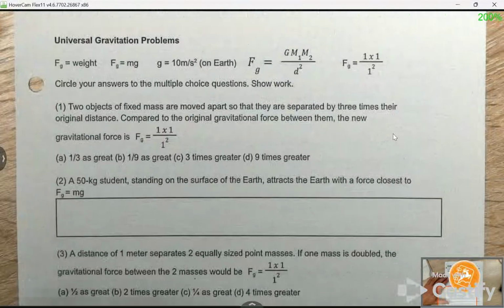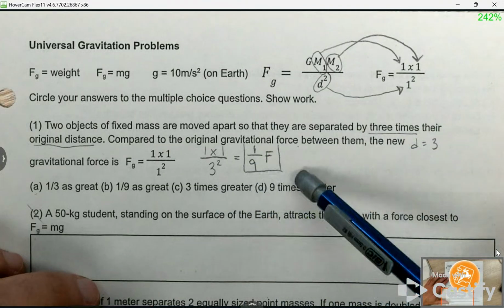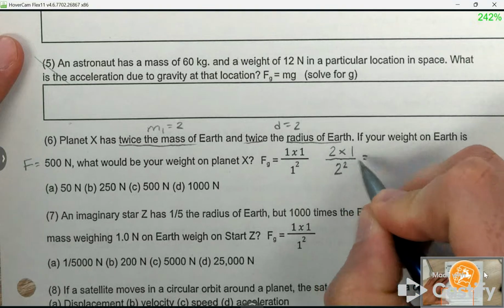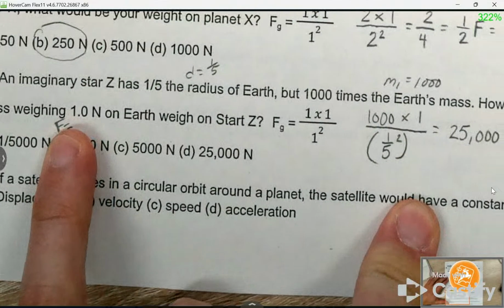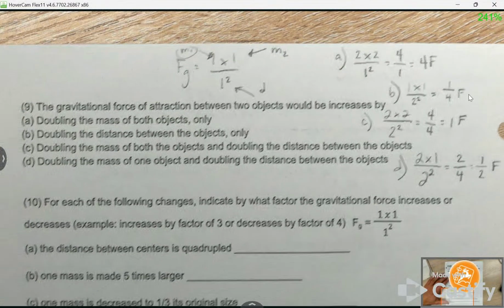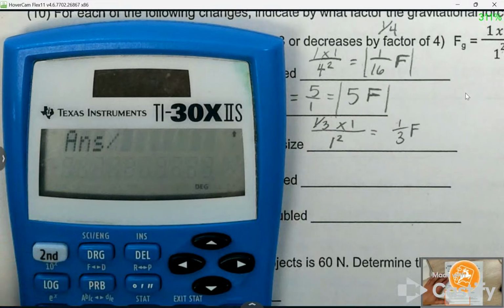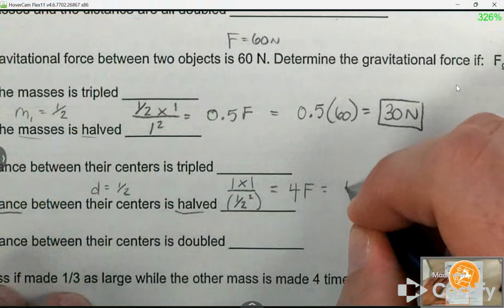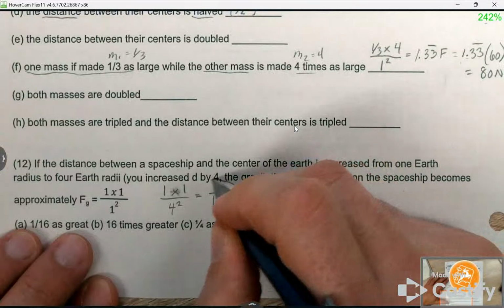Universal gravitation problems